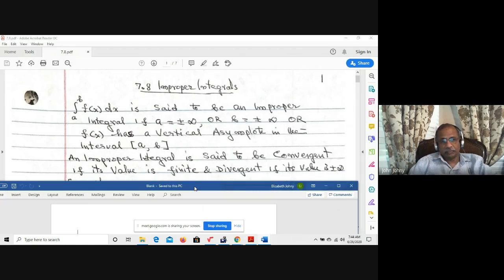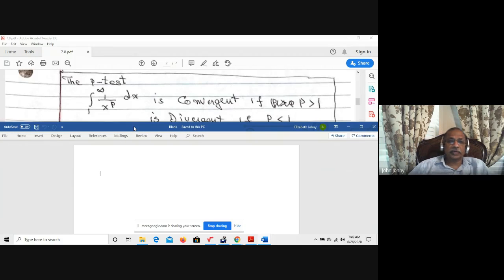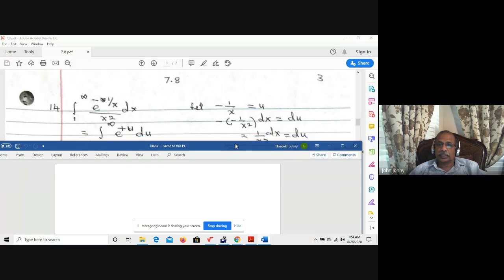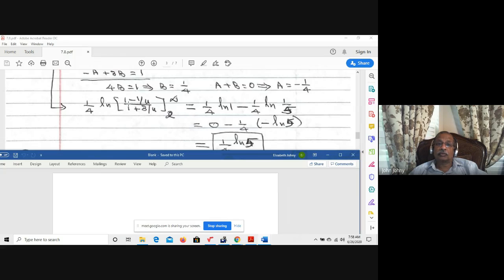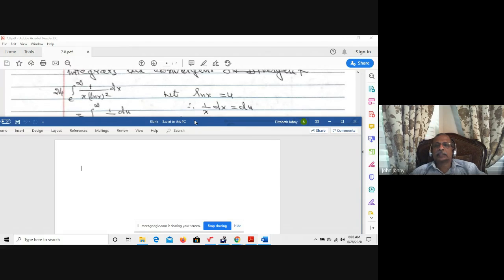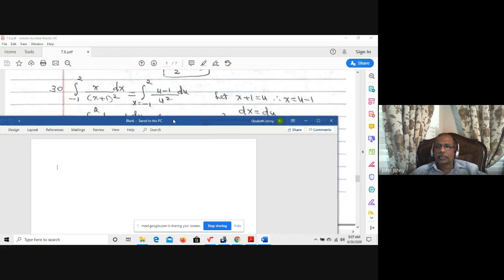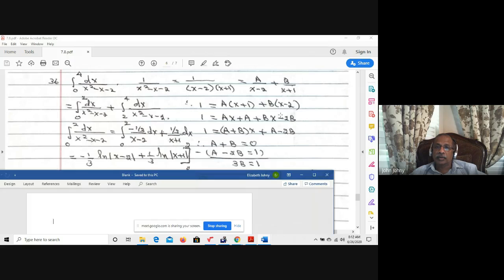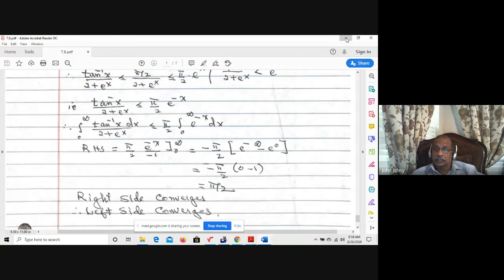Calc II 7.8